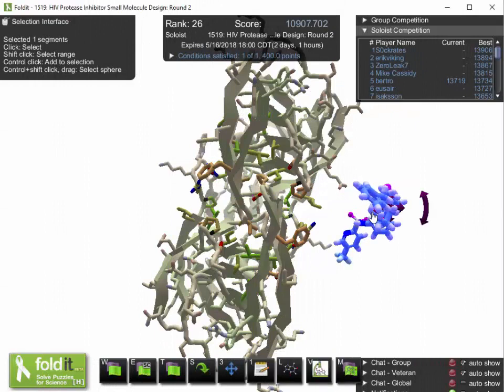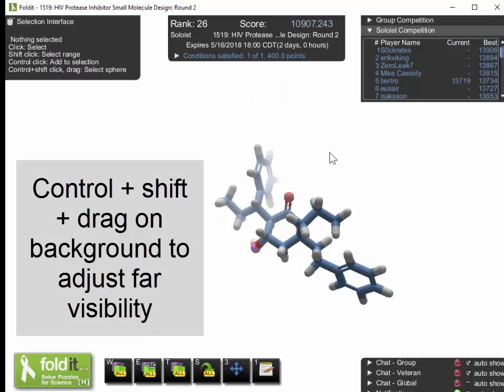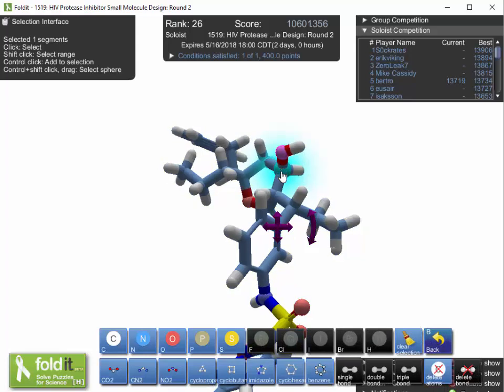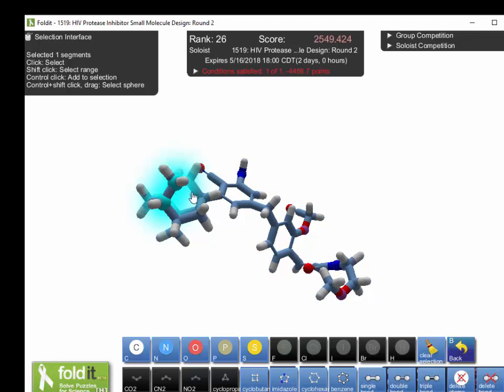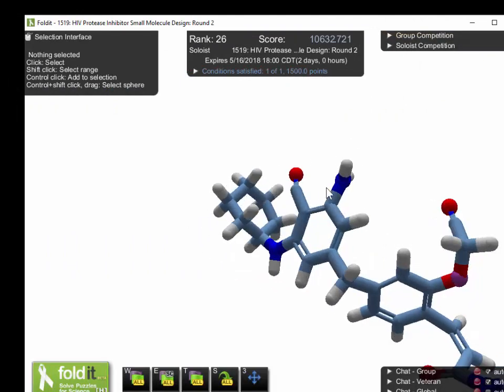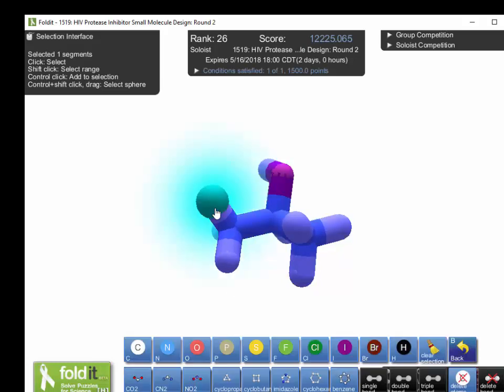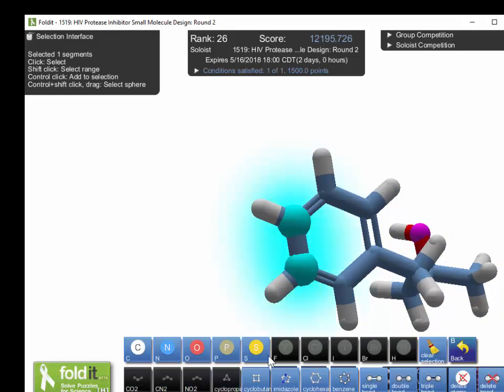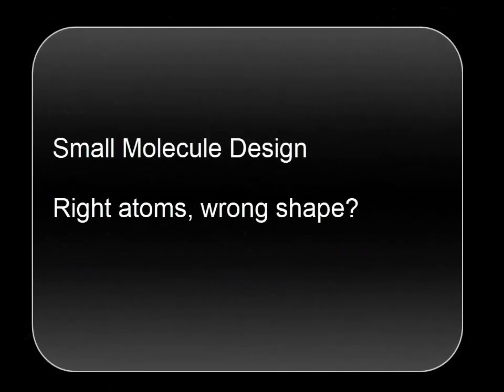Foldit Small Molecule Design 2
More tips on how to work with the Small Molecule Design tools in Foldit.